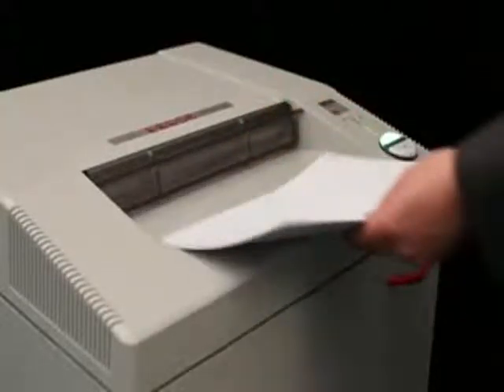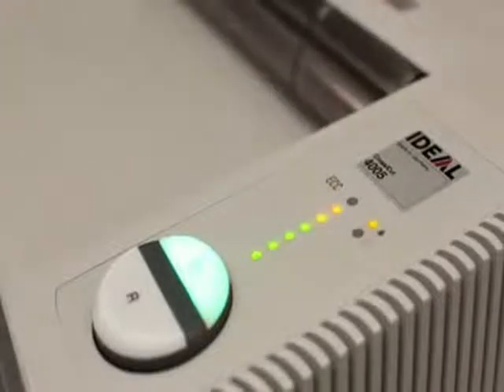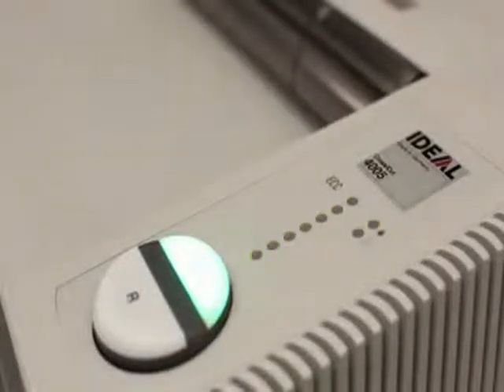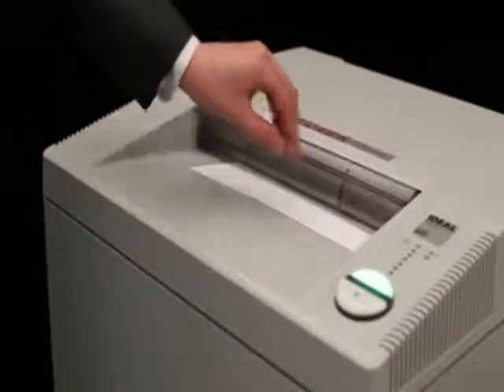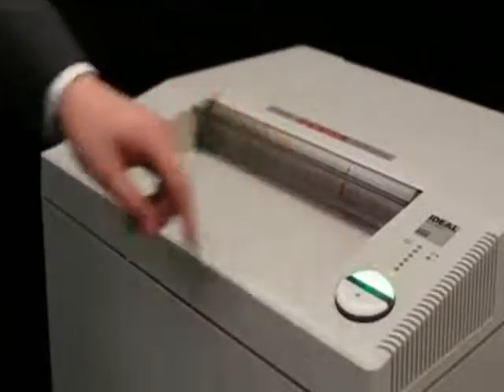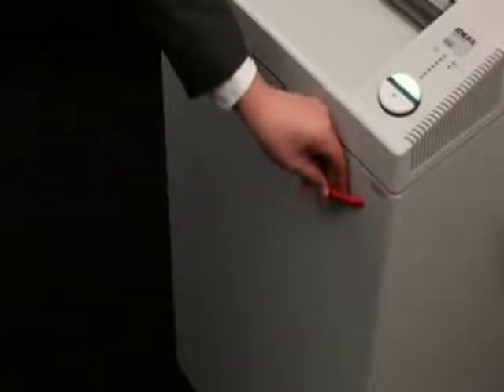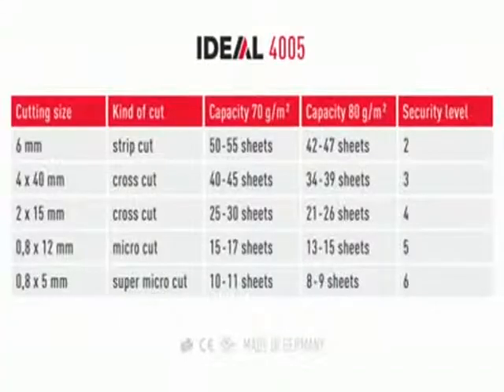Papiervernietiger Ideal 4005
* SPS (Safety Protection System) veiligheidspakket: elektronisch gecontroleerde klep bij de invoeropening als extra veiligheidselement; meerkeuzeschakelaar EASY_SWITCH met geïntegreerde bediening door middel van signaalkleuren en lichtsymbolen; automatische terugloop en blokkering (voorkomt papieropstopping); automatische blokkering bij een volle papieropvangzak; elektronische deurbeveiliging door een magneetschakelaar; dubbele motorbeveiliging tegen oververhitting; energiezuinig.
* Automatische oliesmering van de snijwalsen voor blijvend optimaal resultaat.
* Topkwaliteit snijwalsen van gehard staal met 30 jaar garantie, die bestand zijn tegen paperclips .
* Model 4005 en 4005 C/C zijn geschikt om de gangbare Cd/Dvd's te vernietigen.
* De invoerbreedte is 405 mm.
* Rustige, bijzonder krachtige 1600W wisselstroommotor voor continu gebruik.
* Robuuste, gesloten behuizing met kettingaandrijving.
* Bijna fijnstofvrije aandrijving.
* Opvangbak van kunststof(volume 165L). Afmetingen: 1010 x 640 x 590 mm (H x B x D). Kleur parelgrijs. Gewicht: 115 kg.